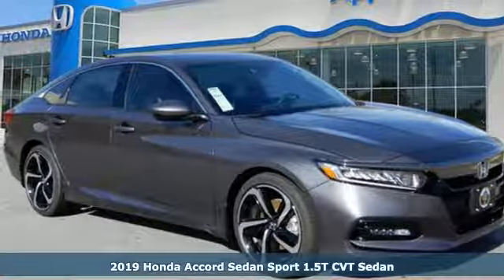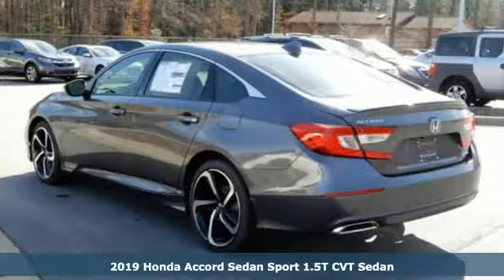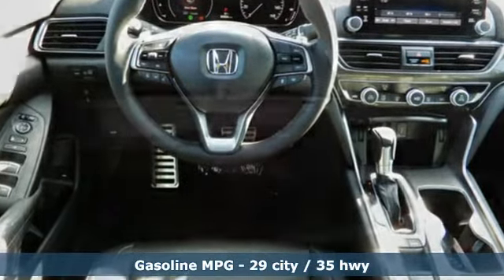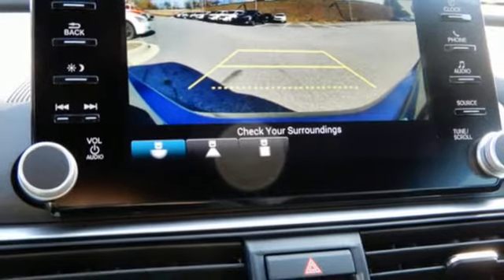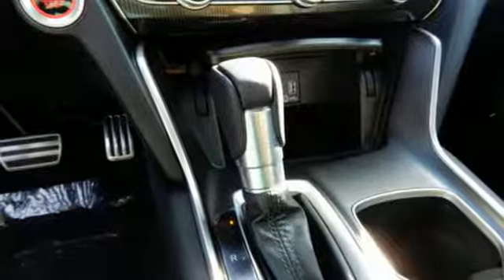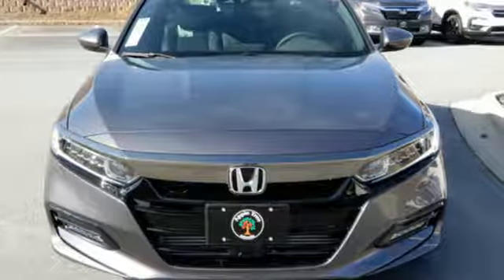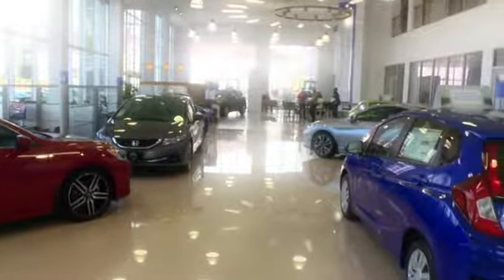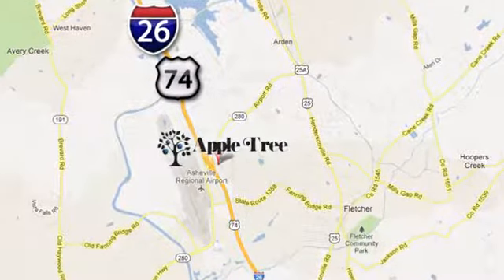New 2019 Honda Accord Fletcher Asheville, NC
Year: 2019
Make: Honda
Model: Accord
Trim: Sport
Engine: 1.5l 4 Cylinder Turbocharged
Transmission: FWD 7-Speed Shiftable CVT
Color: Dk. Gray
Interior: Black
Stock #: H19407
VIN: 1HGCV1F35KA033192

Address:
195 Underwood Road